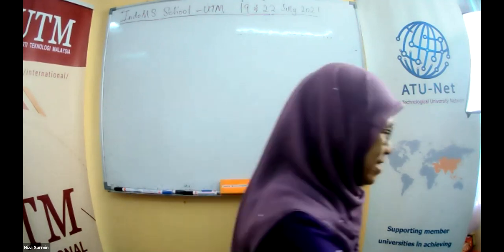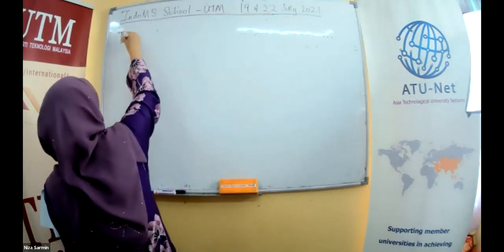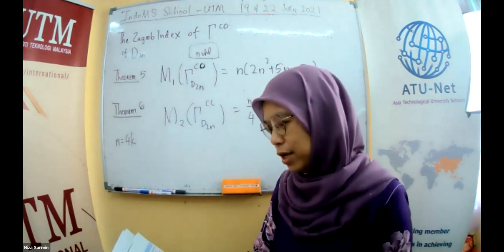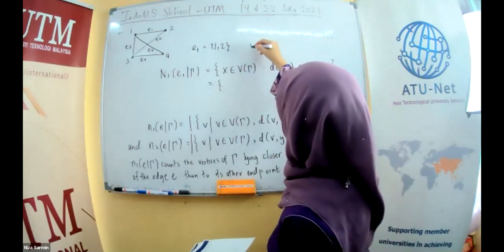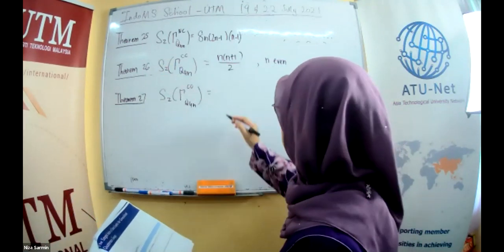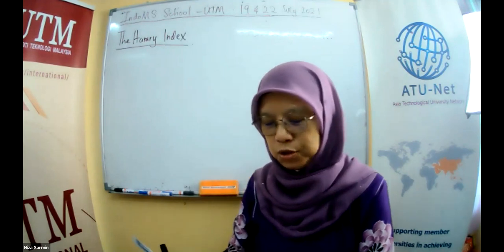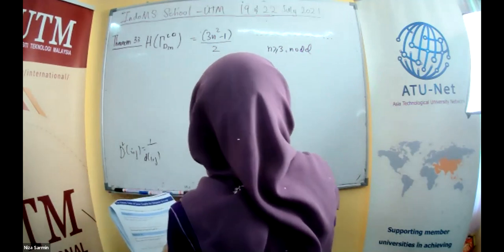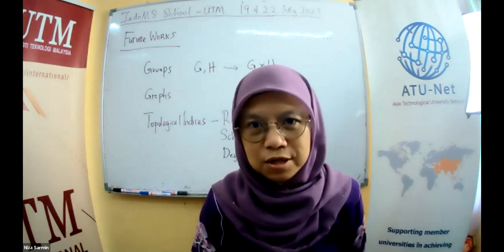[IndoMS School] Kamis, 22 Juli: Sesi 1 - 3